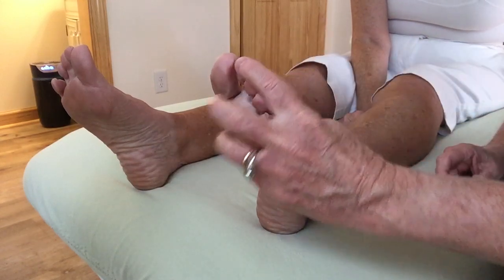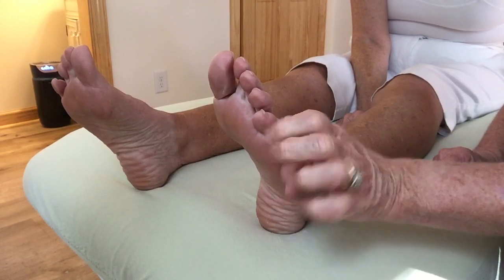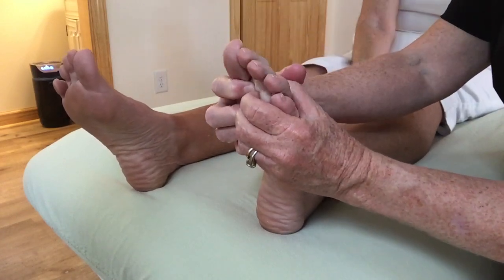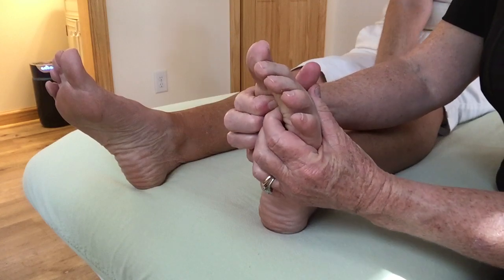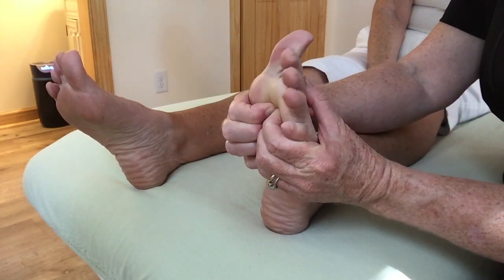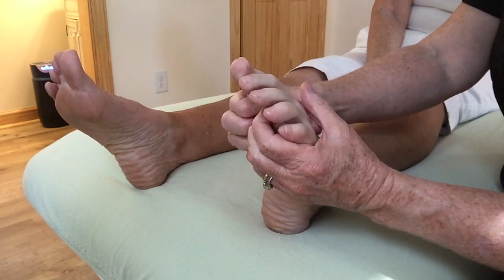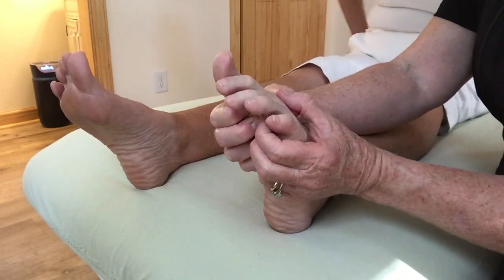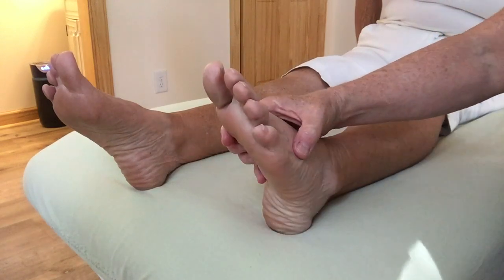Hammer Toe and Metatarsalgia Treatment and Self Care Instructions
Demonstration of myofascial treatment for hammer toes and corresponding metatarsalgia. Lengthening and opening the short flexors and extensors of the toes.

In appreciation of:
Sharon Wheeler's ScarWork

with Til Luchau